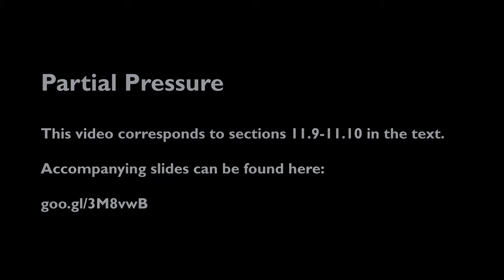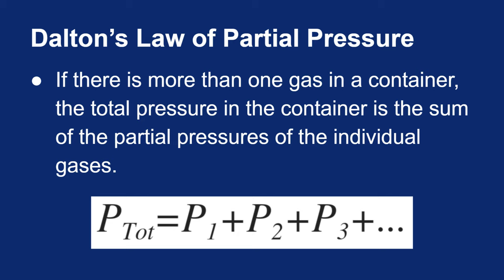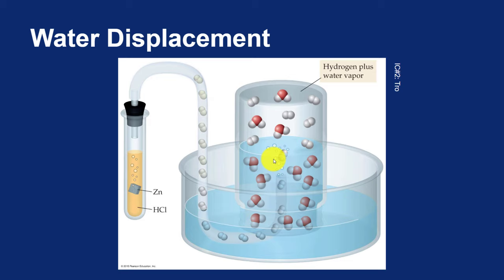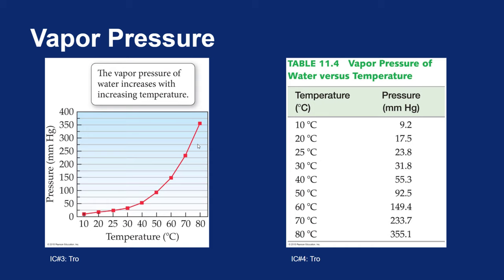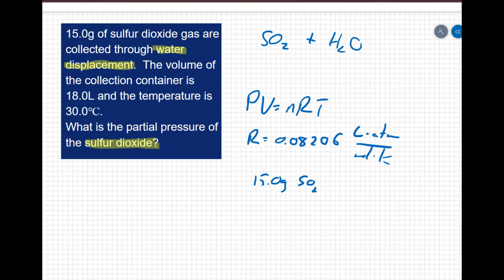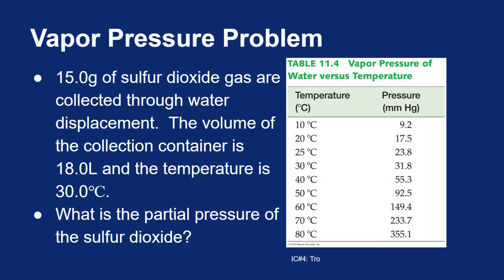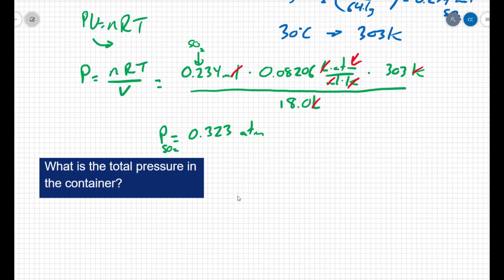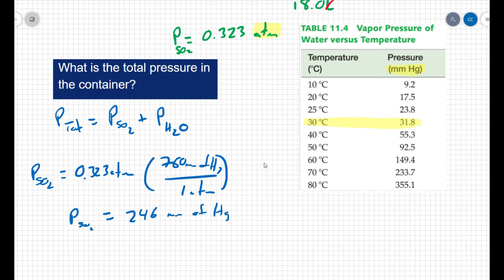11.09-11.10: Partial Pressure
An introduction to partial pressures and an example using water displacement.

Image Credits:

1. John Dalton. Wikimedia, Public Domain. Downloaded 9/21/2015

2. Tro, Nivaldo J. Introductory Chemistry. 5th ed. Boston: Pearson, 2015.

3. Tro, Nivaldo J. Introductory Chemistry. 5th ed. Boston: Pearson, 2015.

4. Tro, Nivaldo J. Introductory Chemistry. 5th ed. Boston: Pearson, 2015.